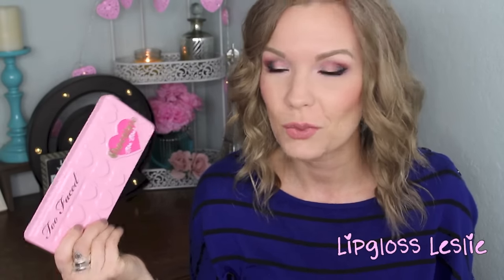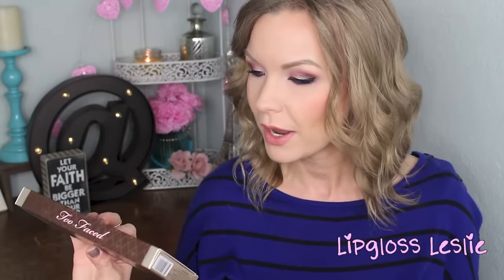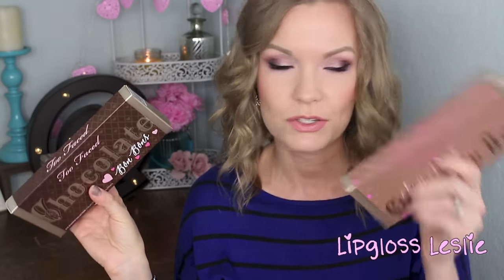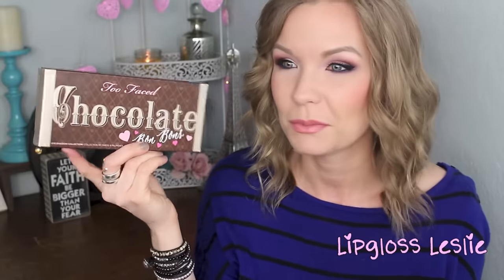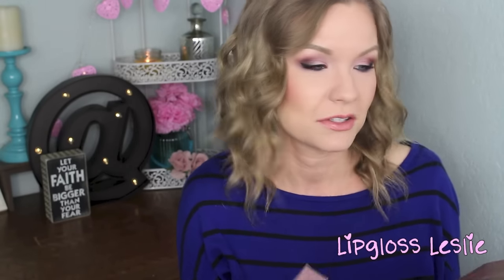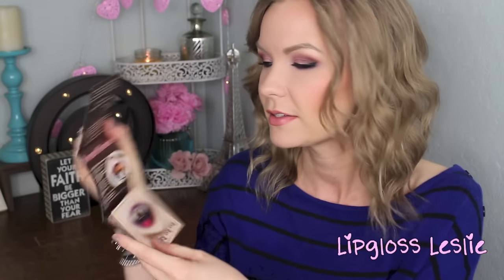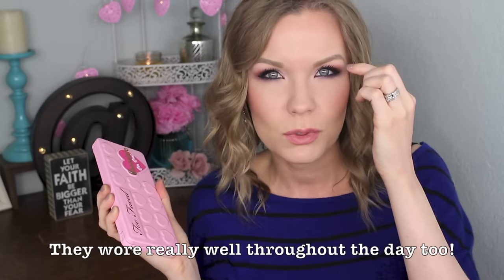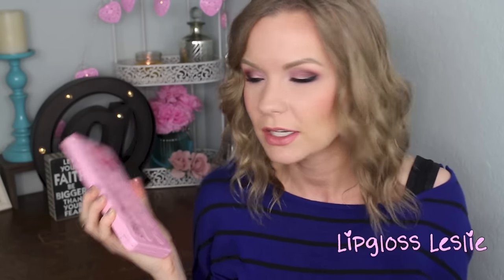Too Faced Chocolate Bon Bons Palette Swatches & Review! | LipglossLeslie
Hey guys! I've got a review video for y'all on...The brand new Too Faced Chocolate Bon Bons Palette!! :-D So exciting!!

IMPORTANT INFO:
Products Mentioned:
Too Faced Chocolate Bon Bons Palette*

Makeup Geek -
Some of my FAVORITE eyeshadows & blushes:

Great Brushes! -

What I’m Wearing:
Top: Express several years ago
Wrap bracelet & ring: Craft fairs

My Makeup:
Foundation: IT Cosmetics CC Cream in Light & Loreal Pro Matte Foundation in 102
Cheeks: Too Faced Love Flush Long-Lasting 16-Hour Blush in Justify My Love
Lips: NYX Lip Liner in Natural & Milani Lipstick in Nude Creme
Nails: Sinful Colors Prosecco